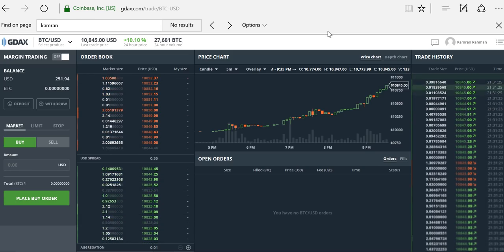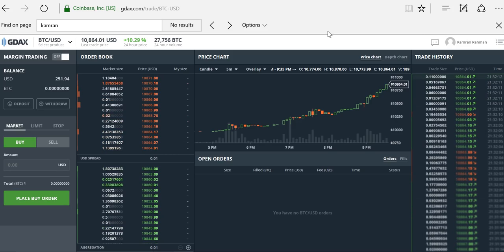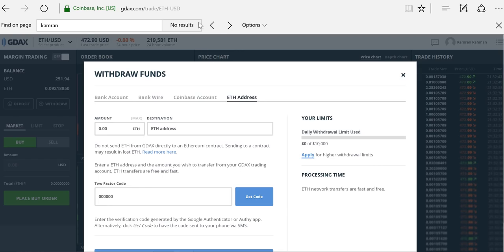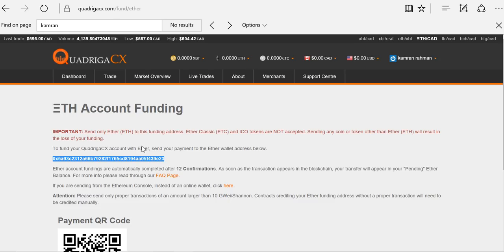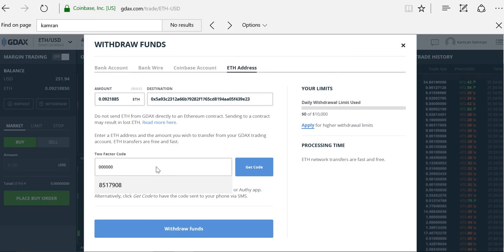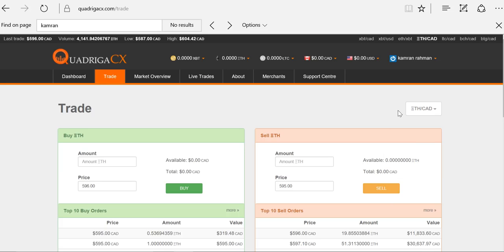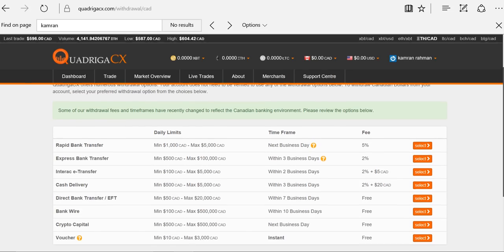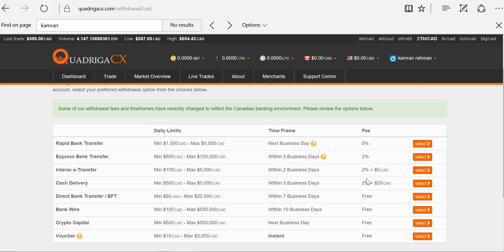GDAX Canada - Withdrawing Funds from Coinbase & GDAX for Canadians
In this video I will be sharing a recommended workaround for withdrawing funds from Coinbase and/or GDAX to a non-American bank account.

I decided to create this after hearing that a number of my Canadian peers have been able to buy crypto through Coinbase, but unable to liquidate it because of Coinbase's lack of support for Canadian banks.

The goal is to help you understand how you can liquidate cryptocurrency in Coinbase and GDAX,  and deposit into Canadian accounts.